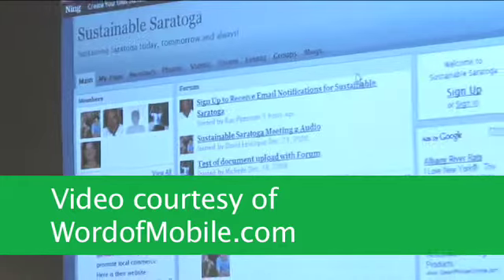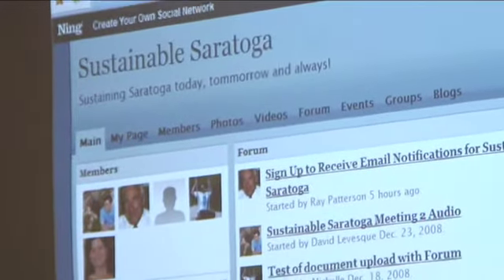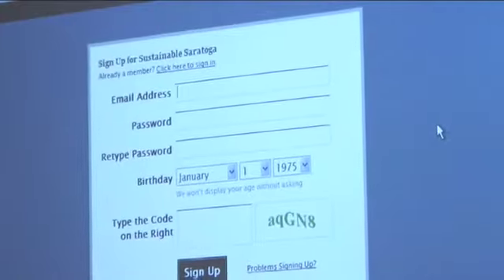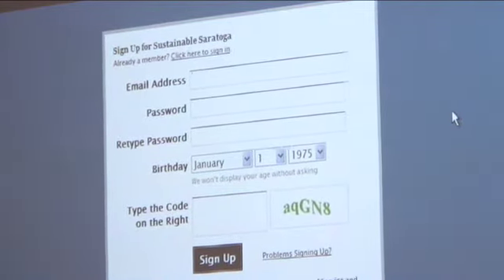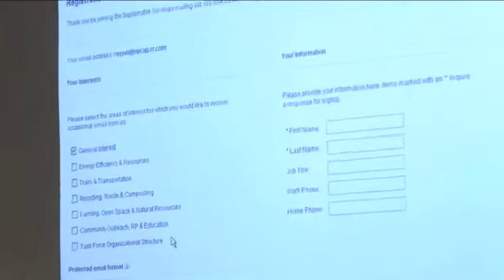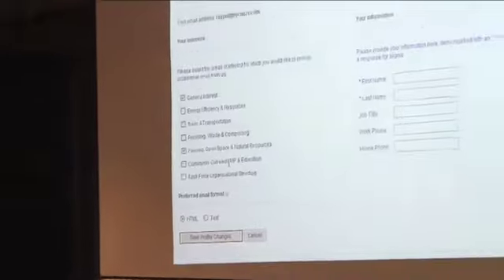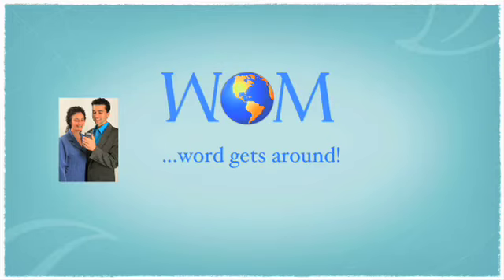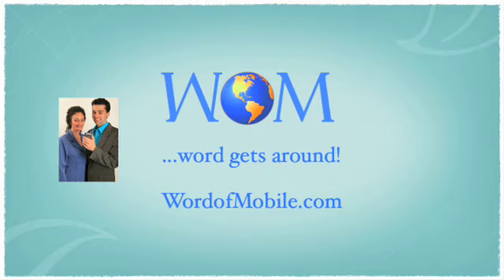Sustainable Saratoga Web Collaboration on Ning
Ray Patterson describes the Sustainable Saratoga Task force Ning website for group conversation and collaboration. Saratoga Springs New York. Video by Word of Mobile.com